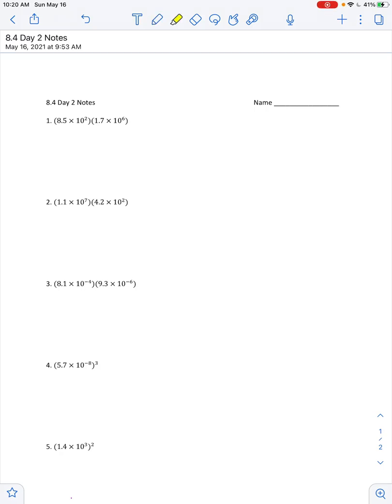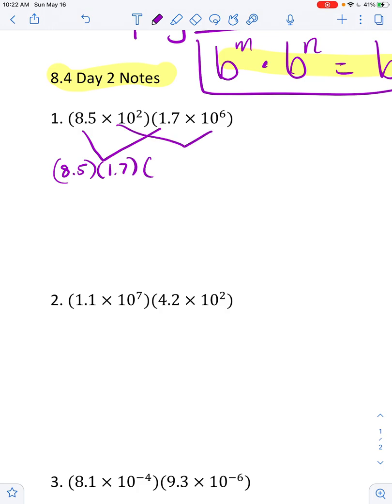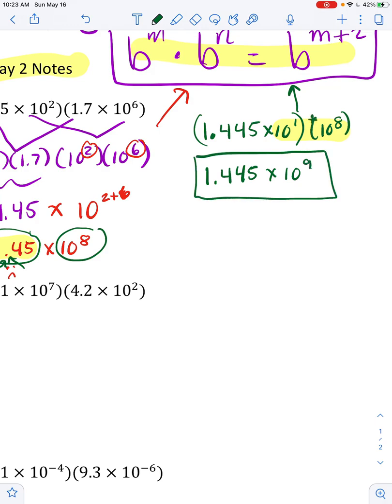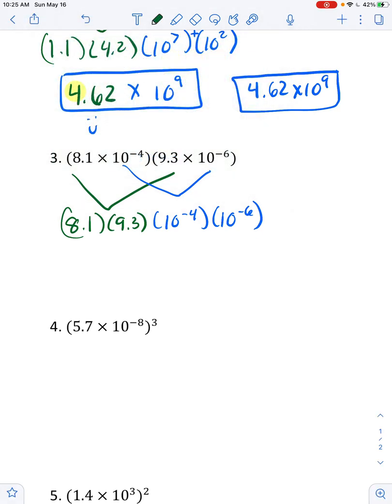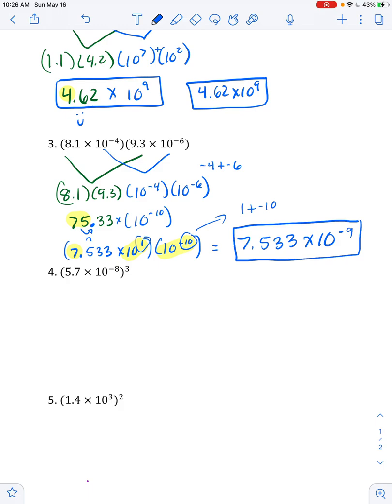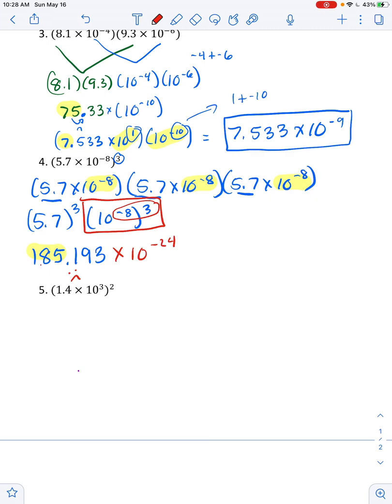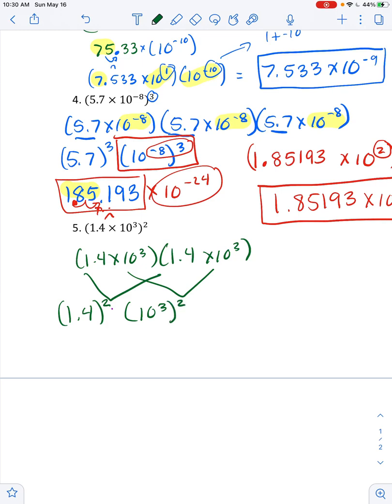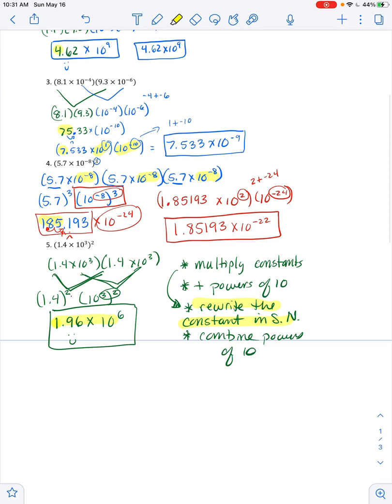8.4 Day 2- multiplying numbers in scientific notation